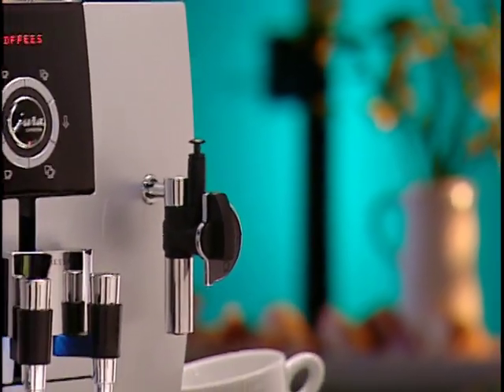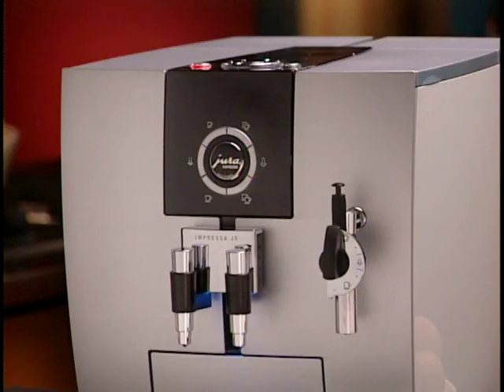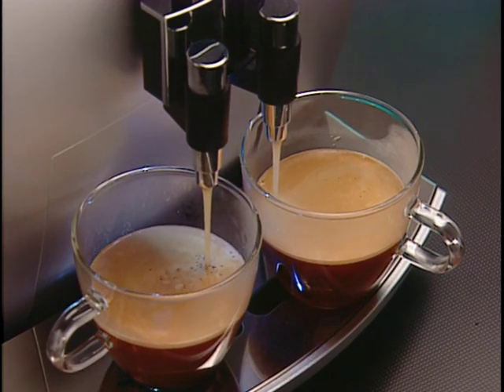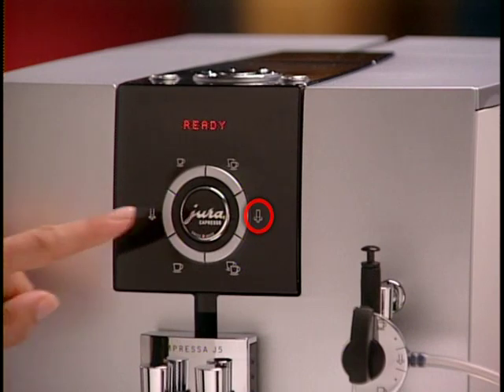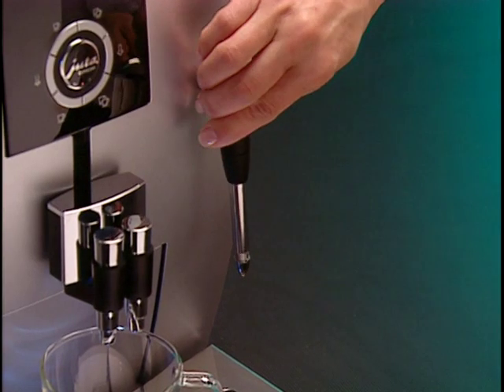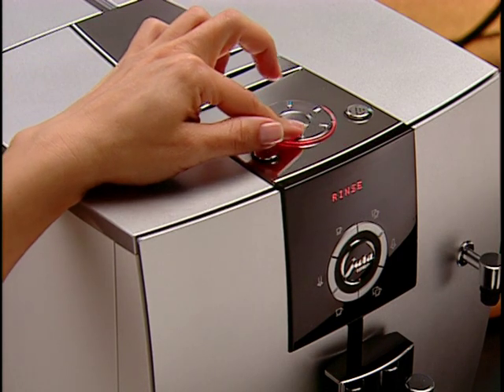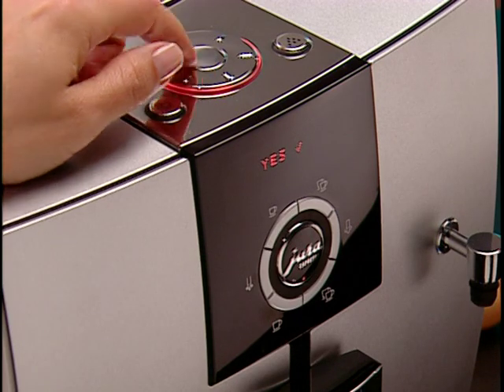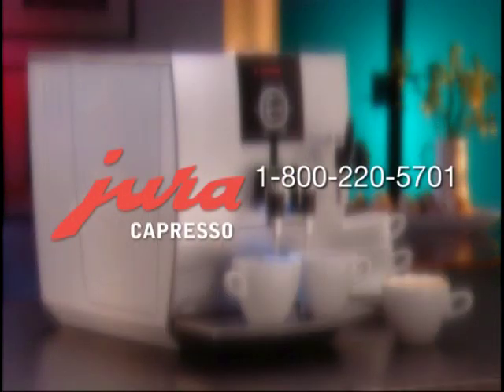Jura Impressa J5 J6 Video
Instructional Video for Jura Impressa J5, J6.